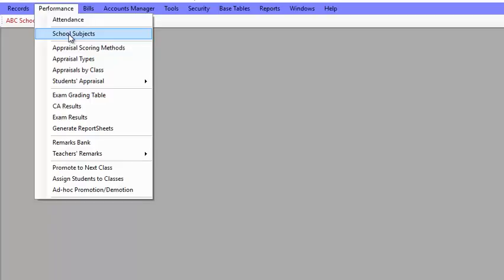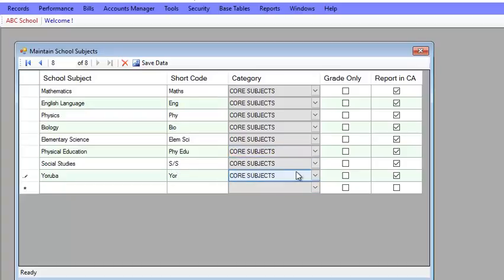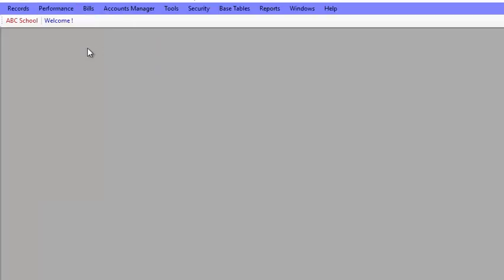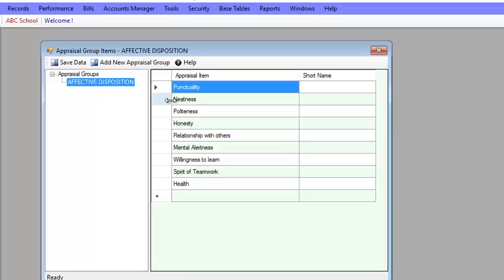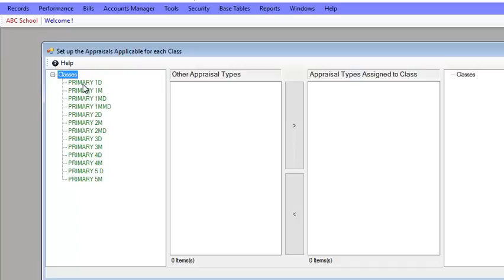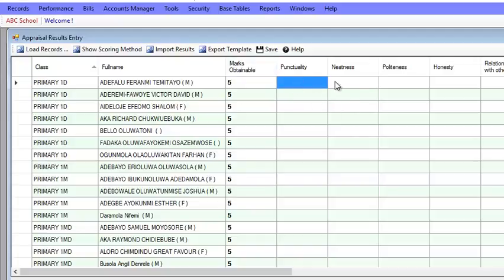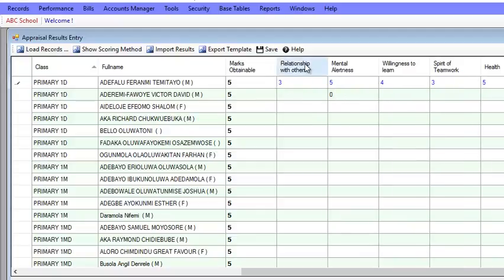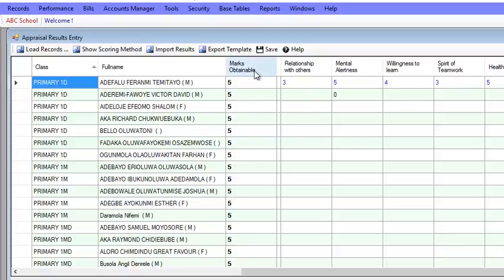SchoolSuite Tutorial: SSP107 - Students Appraisal Records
This tutorial talked about how to setup students appraisal records, assign appraisal items to students and scoring students based on thier appraisal performances.